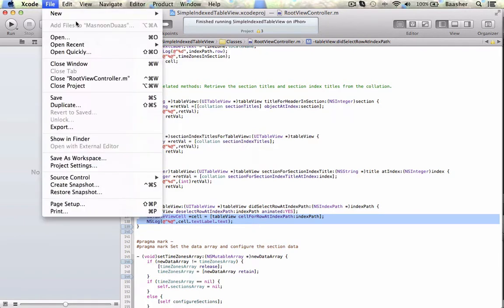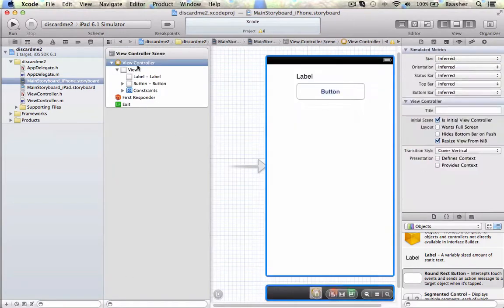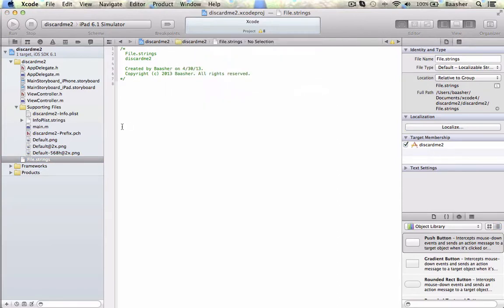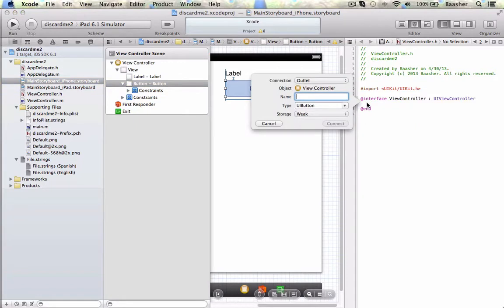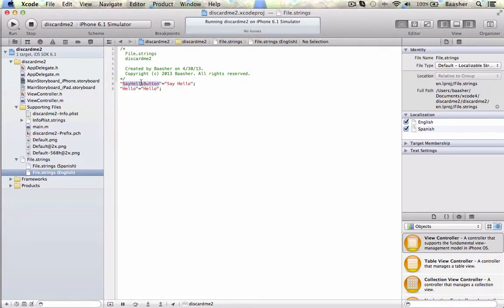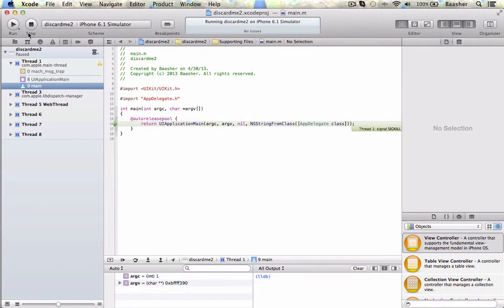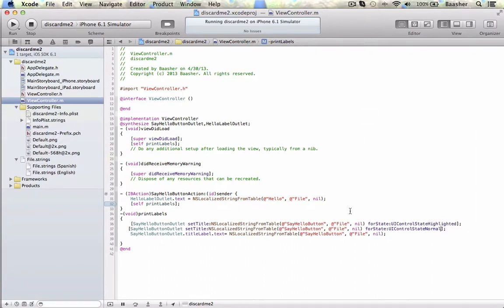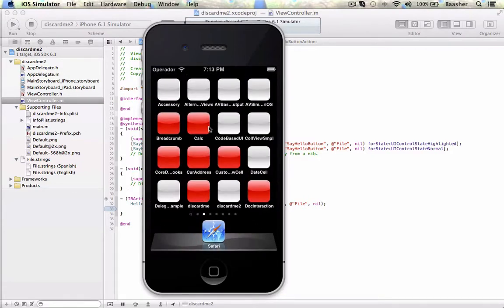iPhone iPad Programming Part 27 Internationalization Makeover